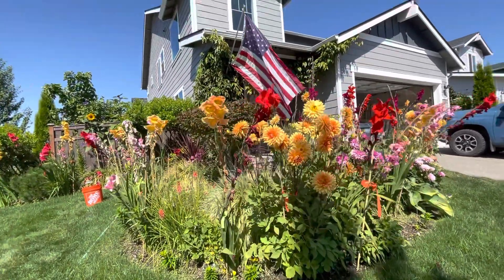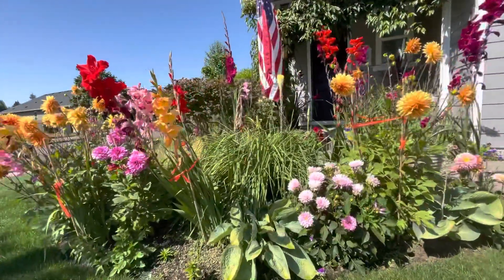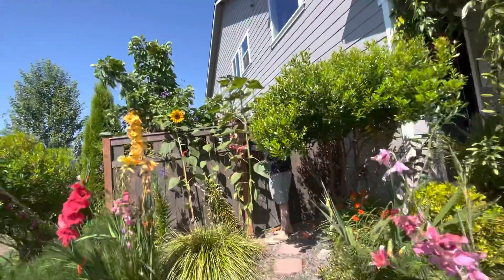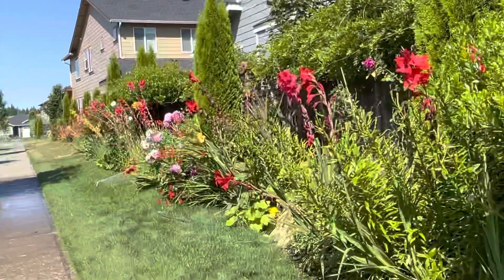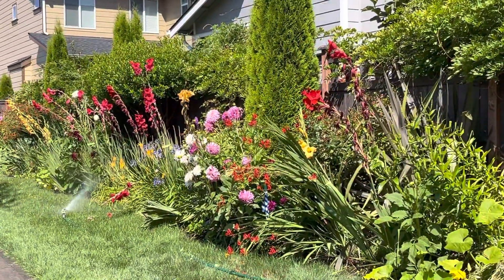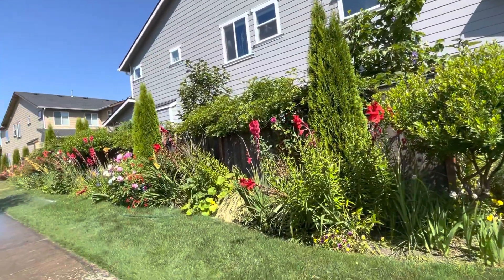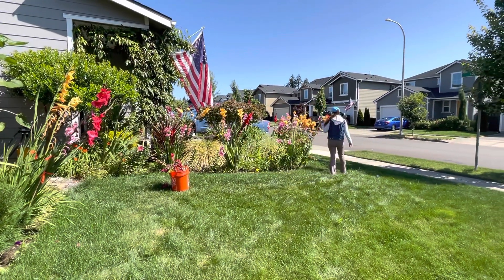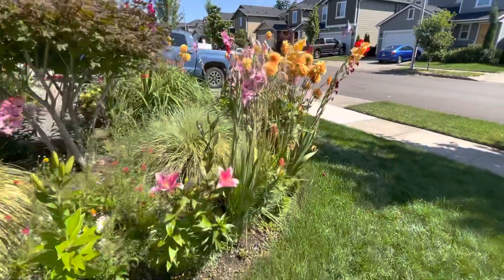My front door 🚪 flowers 💐. My garden this morning. Grooming the yard.